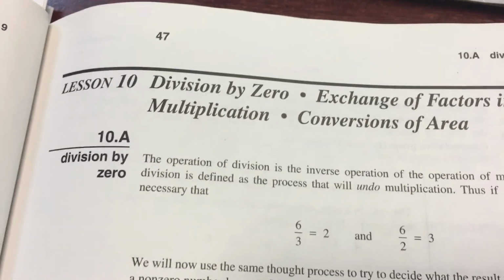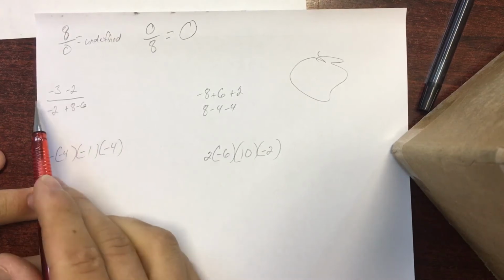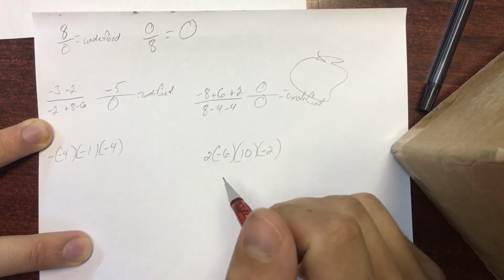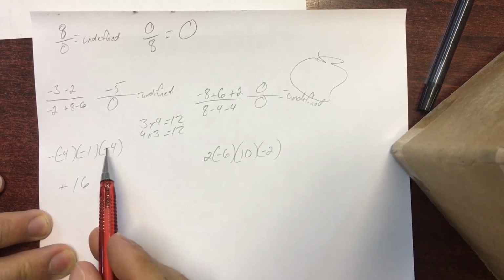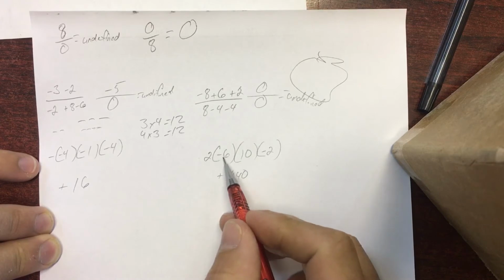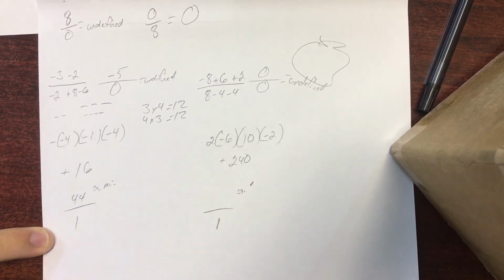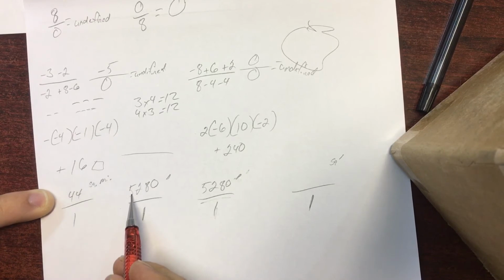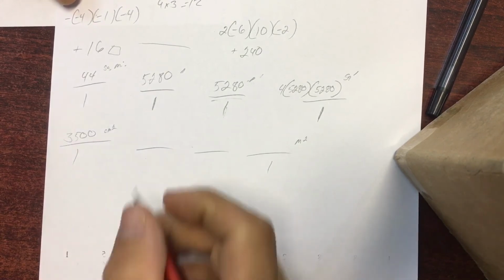Saxon Algebra 1 Lesson 10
0/0 is indeterminate, not undefined.